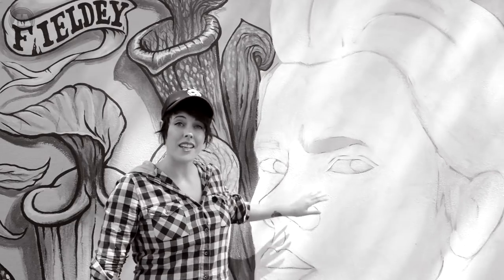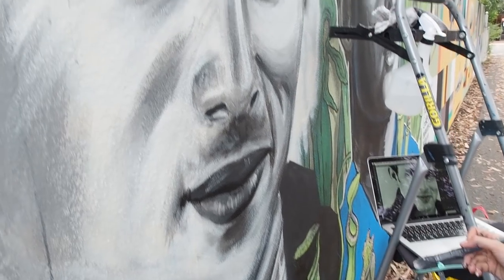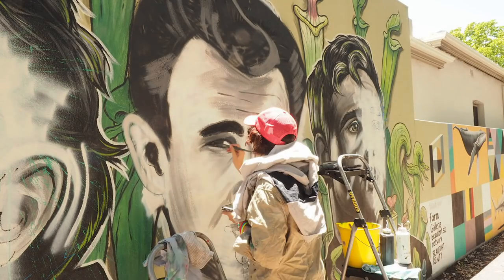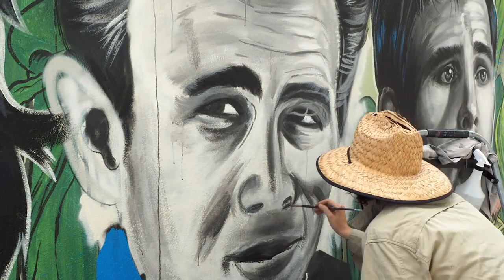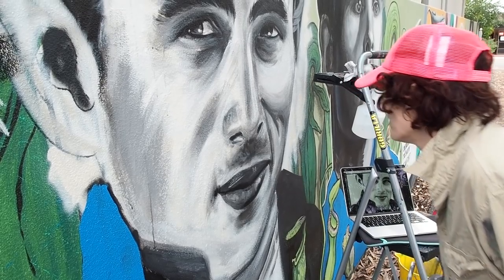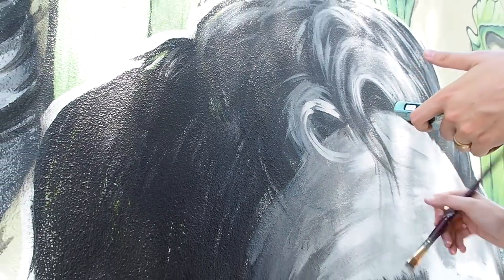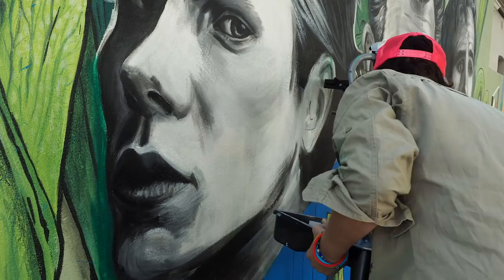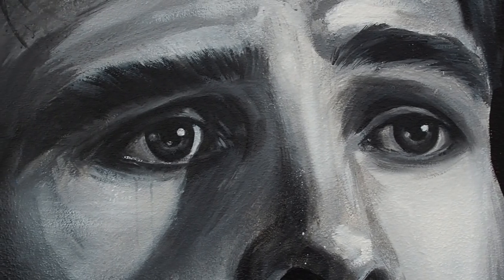WTF?! Someone bombed my mural! How I repainted it and made it better than the original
Want to paint your own mural? Check out my Ultimate Mural Painting Course | Some asshat vandalises your mural… what’re you gonna do about it? Make it better than the original, that’s what! That’s exactly what I do in this tutorial, plus share with you guys my process for fixing mistakes in portraits.

Follow me on Insty and sign-up to my MadSkillz MasterClub newsletter and get ready to take your art to the next level!

Last year a whole bunch of murals in the area were bombed by someone with water balloons filled with paint. They were particularly targeting portraits and faces and my "Death of Cool" mural from this tutorial got done pretty good!

The town council were nice enough to pay me to restore the mural and I thought I'd use it as an opportunity to fix up a few things. One of which was the massive whoopsey in the original mural; the face in the middle was supposed to be James Dean, but because of a Google Image Search fail, I ended up painting a rando Canadian model who looked like James Dean... gotta admit that was pretty embarrassing at the time.

In the video I not only walk you through how I re-paint it, but I share some insights I've gained in the intervening three years on painting portraits. I also make a bit of a stuff up on the middle face (yes, it happens!) and I show you how I go about correcting it and moving on.

I hope you enjoy the video - I'd love to hear which mural you prefer, the new or the old?